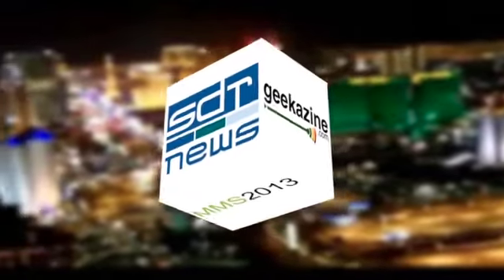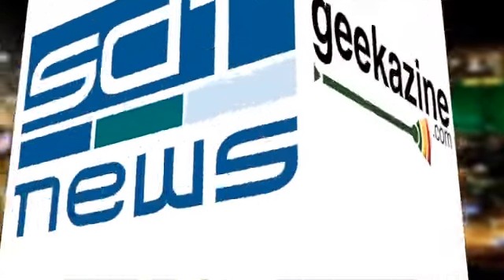HP Storage for Microsoft Solutions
You are here: Home » Events » MMS: HP Storage for Microsoft Solutions

MMS: HP Storage for Microsoft Solutions
Management Tools Key in Midrange Storage
Parissa Mohamadi joins @HPStorageGuy Calvin Zito discussing what's New with 3PAR StoreServ 7000 at the Microsoft Management Summit in Las Vegas. As Solution Manager for Microsoft Solutions in HP Storage Marketing, Parissa is responsible for driving Microsoft solutions such as Windows Server and Hyper-V, Exchange and SQL Server on HP Converged Storage. Prior to this role, Parissa had product management and product marketing responsibilities for HP Integrity servers as well as networking solutions within Business Critical Server organization.

This and other interviews are available on the SDRNews Roku Channel (Science and Technology Category in the ROKU Channel Store) and at SDRNews.com